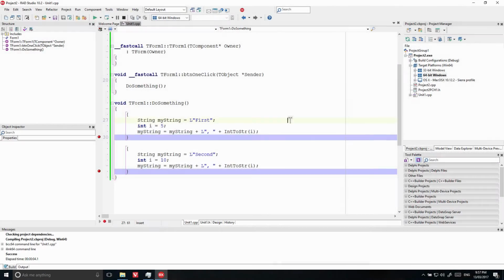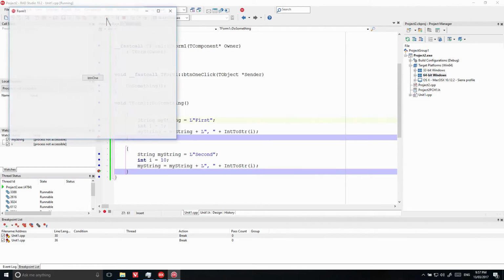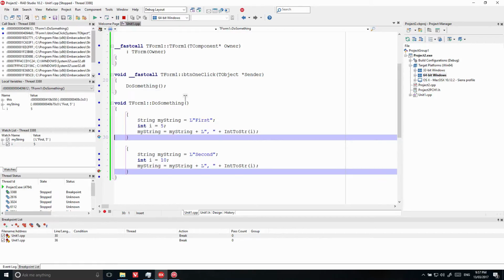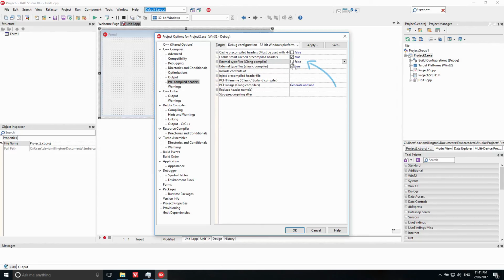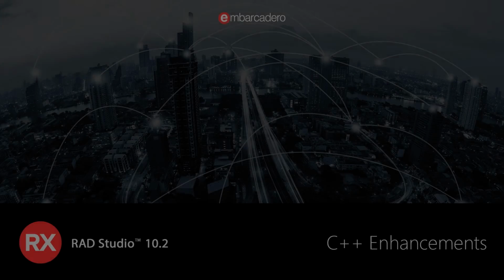C++ Enhancements in RAD Studio 10.2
RAD Studio 10.2 provides better support for debugging C++ applications. Local variables in code built with the Clang-enhanced compilers for Win32 and Win64 can now always be evaluated in watches or the Local Variables view.

You can also build with even higher optimizations with the O3 level, which can up to double compiled code performance.

The linker has been tuned for modern application usage.
The linker is now large address aware, allowing you to take advantage of up to 4 GB of memory.  RAD Studio 10.2 also offers improved heap and resource handling.

External types greatly reduces debug info duplication for Clang32 resulting in a reduction of the debug info size.